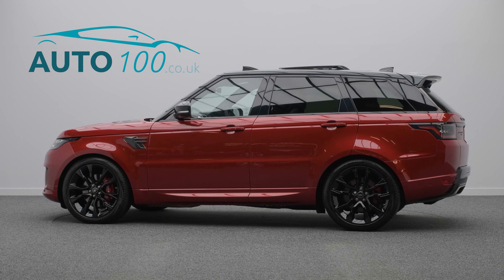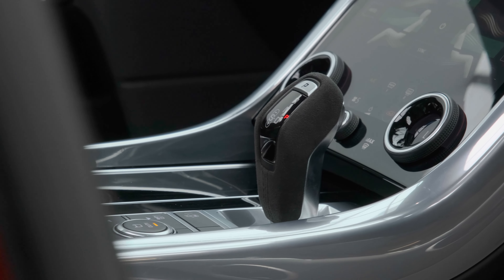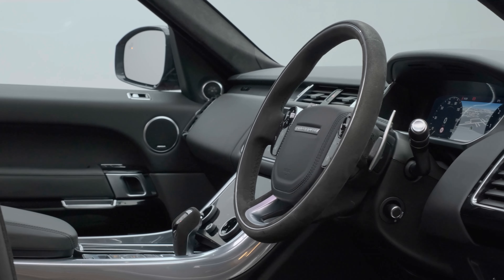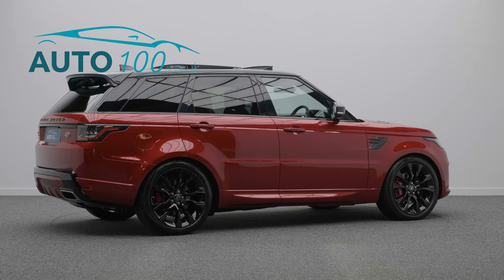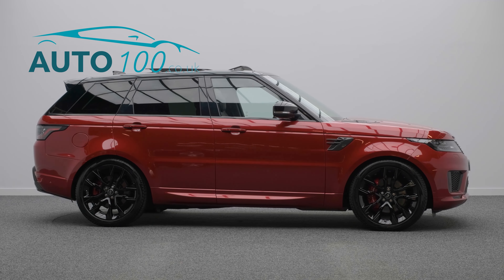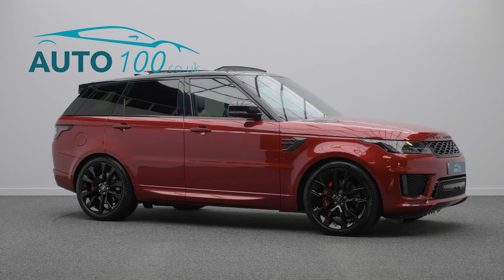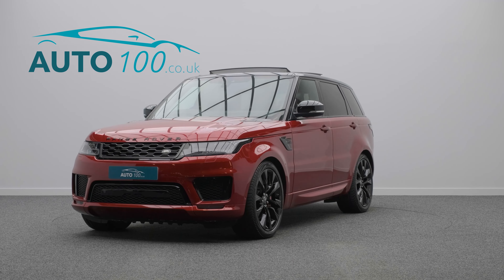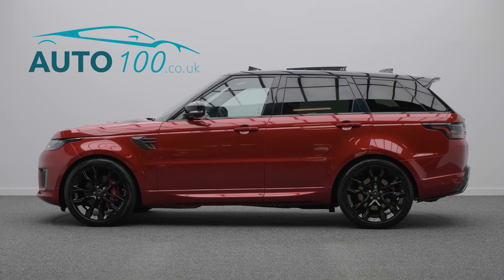Range Rover Sport (HST DIESEL) | Auto 100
Diesel 350 HST With Additional Factory Options, Finished In Firenze Red With Ebony Leather Upholstery With Ebony Suedecloth Inserts, Sliding Panoramic Sunroof, 22" 5-Split Spoke Design Alloy Wheels In Black Finish With Red Brake Calipers, Carbon Fibre Grille Insert, Bonnet Vents, Side Vents & Rear Tailgate Strip, Alcantara Steering Wheel & Gear Selector, Privacy Glass, Heated Steering Wheel, Meridian Audio System, Electrically Adjustable Memory Seats With Heating Function, Heated Rear Seats, Satellite Navigation System With Bluetooth Connectivity, Apple CarPlay/Android Auto, Rear Parking Camera, Front & Rear Parking Sensors& More. Here at Auto 100 we are an independent prestigious car reseller. We are based in the heart of England just off junction 28 of the M1 in Nottinghamshire. Established since 2002, we are a family run business and have a collective knowledge of over 100 years & all of our cars come with finance available, up to 24 months extended warranty and checked thoroughly for peace of mind buying.(U32684)@auto100_notts @auto100.